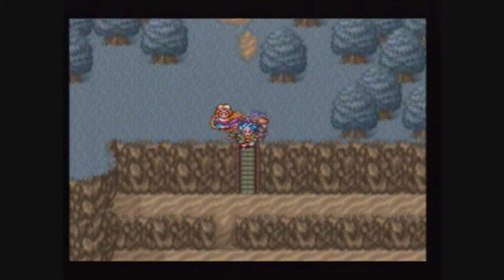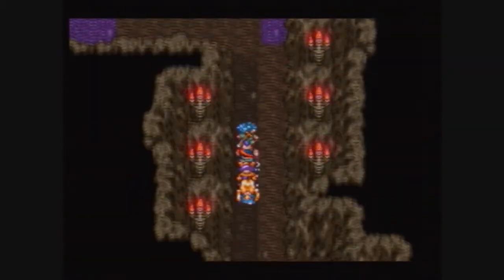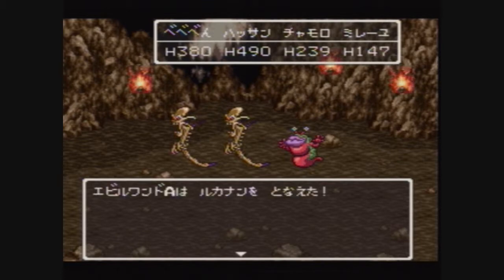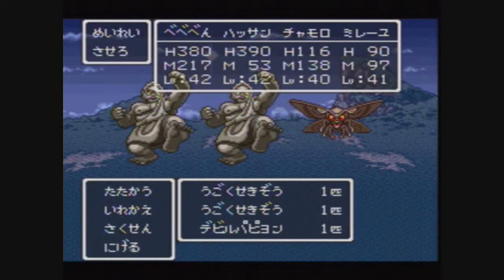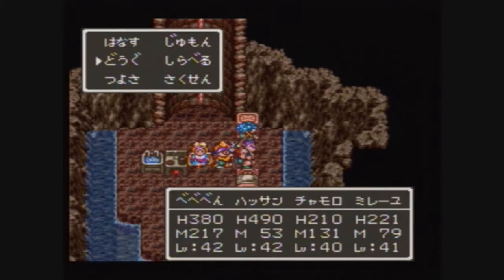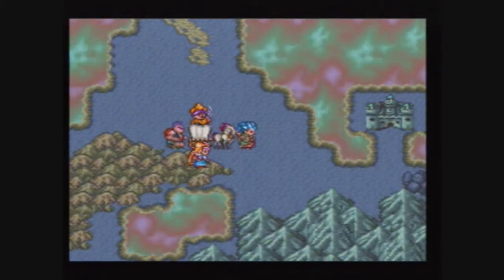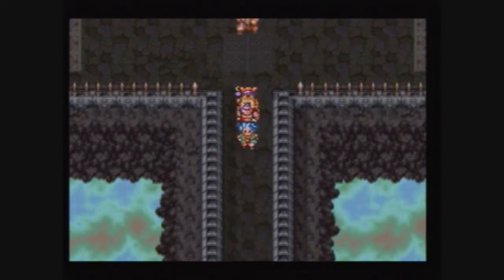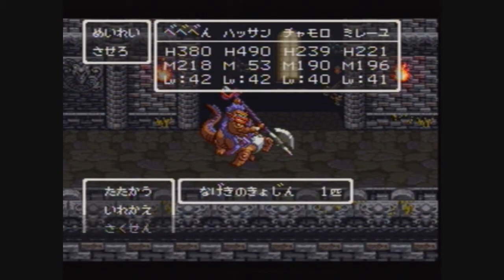Let's Play Dragon Quest VI6 The Flailthrough's way! Part 14! (More caves)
This is my second attempt, or maybe my third at finishing my play through of DQ6. To see how we ended up this way, check out to read the rest of my shallow walk through.  Seriously, if other walk throughs are "in depth" this walk through is shallower than a termite's foot bath.

Remember the Flailthroughs motto: "We play games in Japanese. and we don't read Japanese."